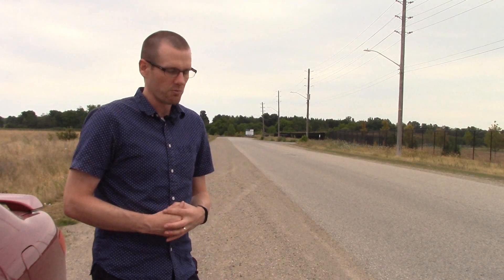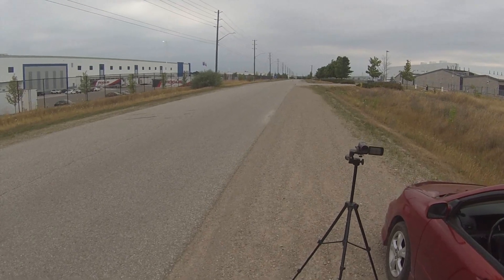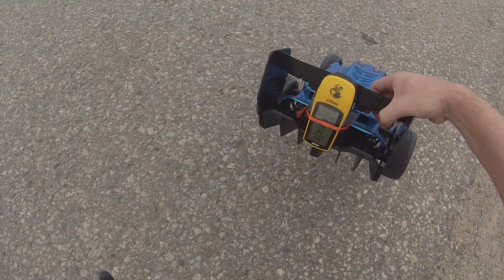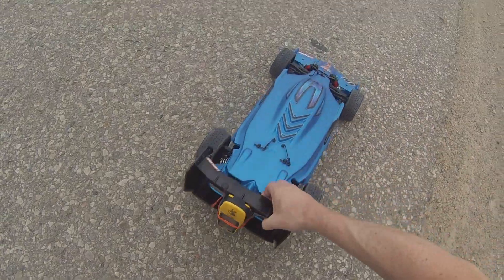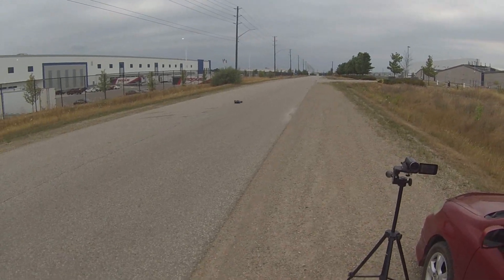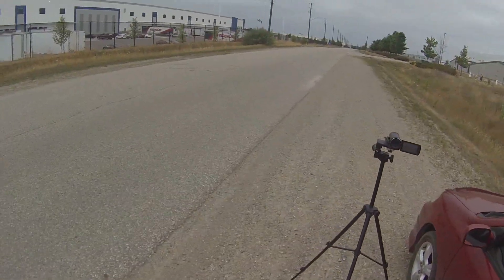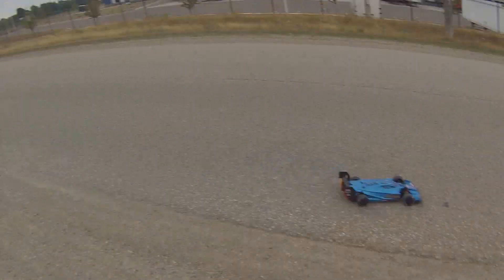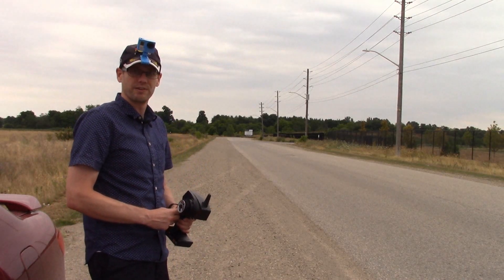First 6s & 8s Run of the Arrma Limitless with Castle 1721 2400Kv - Subscribers Setup for 100mph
Arrma Limitless V1
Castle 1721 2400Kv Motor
22T Pinion / 42T Spur
Castle XLX2 ESC
6s and 8s LiPo
Modified Arrangement of Motor and ESC to fit
3D printed ESC Mount.
3D printed Body Trim mount